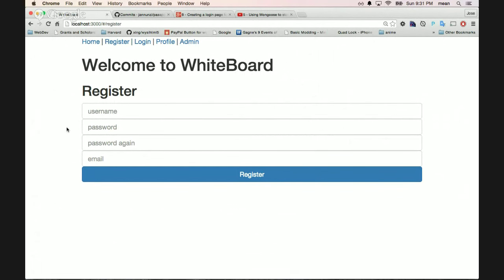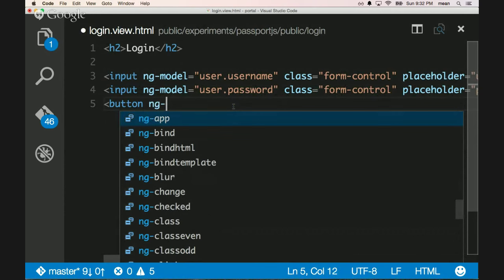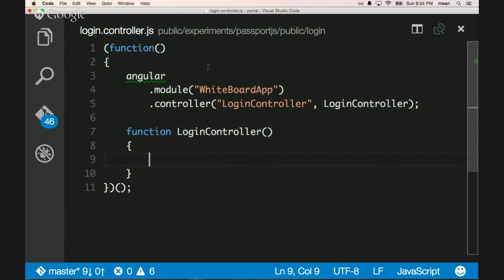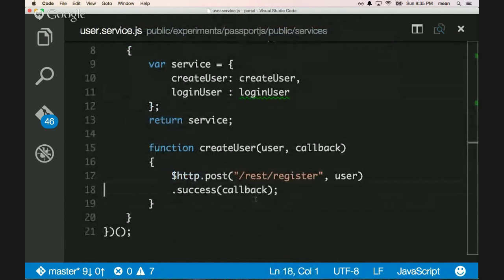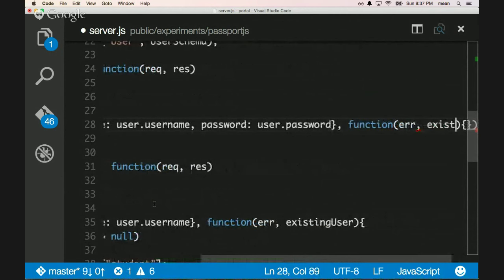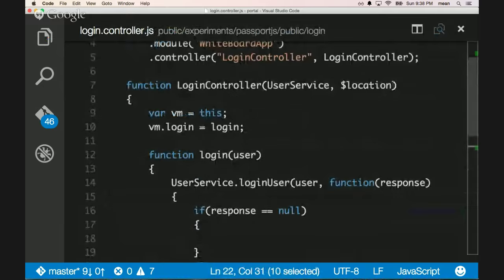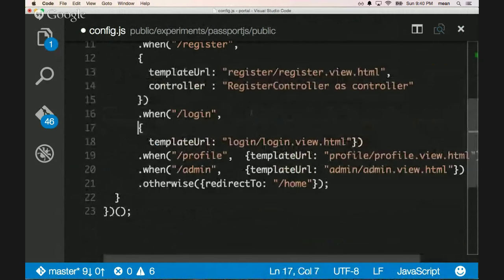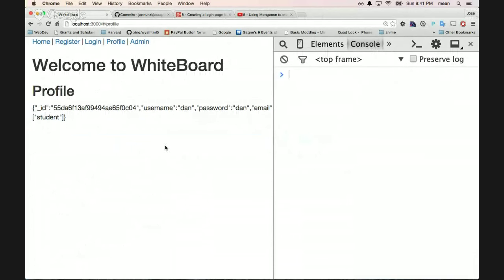8 - Creating a login page for a MEAN Web application